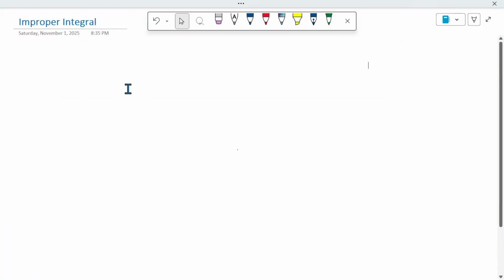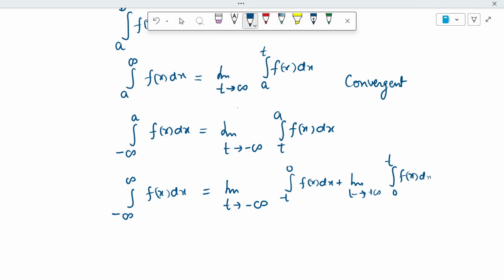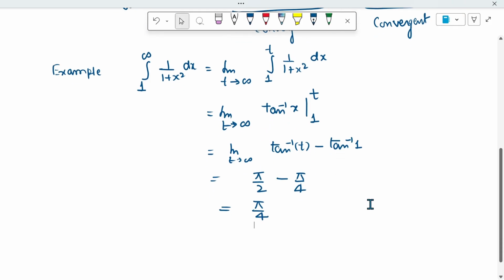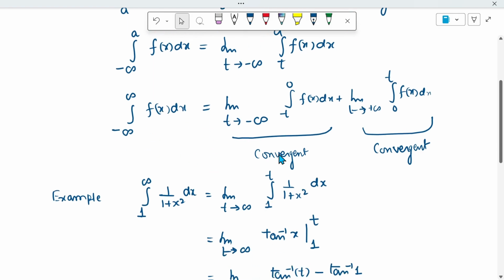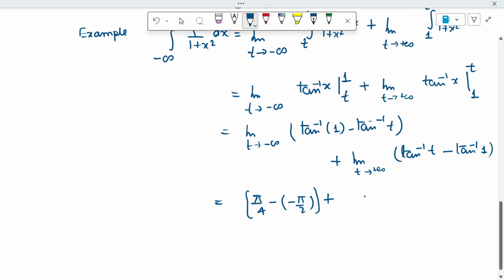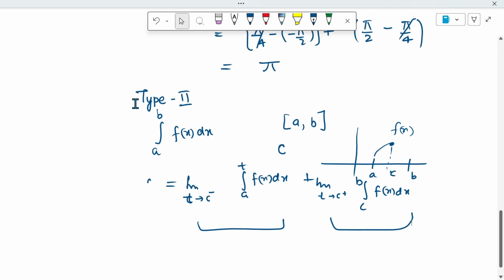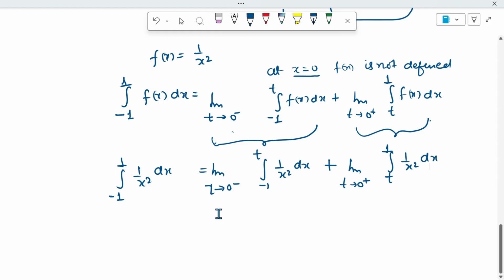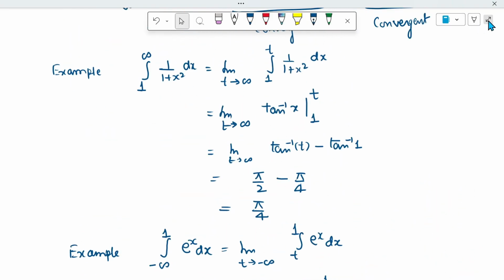Improper Integral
An improper integral is a definite integral where either the interval of integration is unbounded (extends to +∞ or −∞) or the integrand becomes unbounded (has a vertical asymptote) at some point in the interval.

In ordinary (proper) definite integrals, the function is bounded on a finite closed interval [a,b] and the integral represents a finite signed area under the curve. When the region is “infinite” in extent or height, the usual Riemann definition does not directly apply, so limits are used to extend the notion of integral; this extended notion is called an improper integral.
There are two standard types.